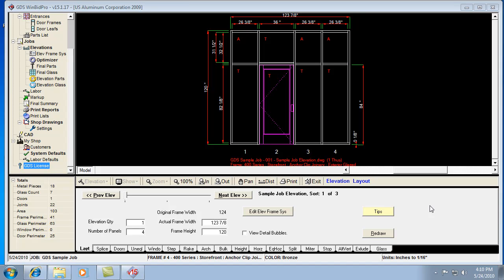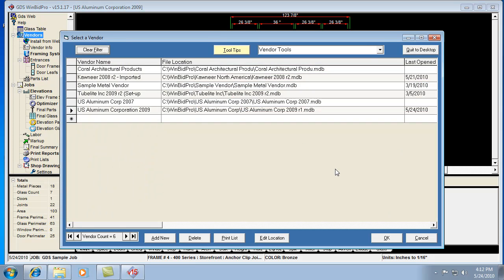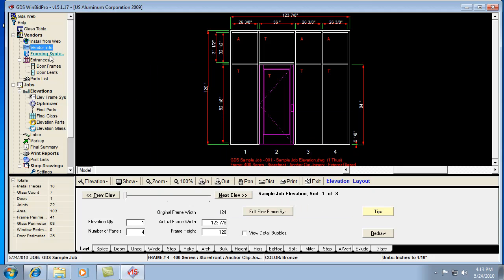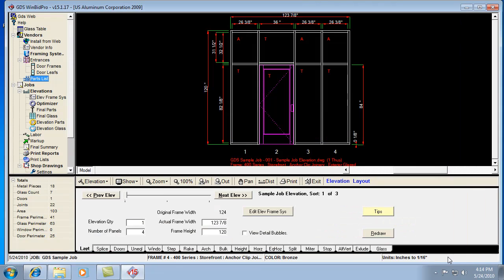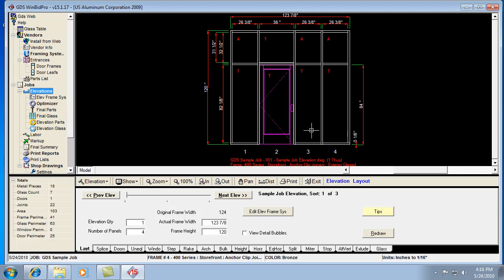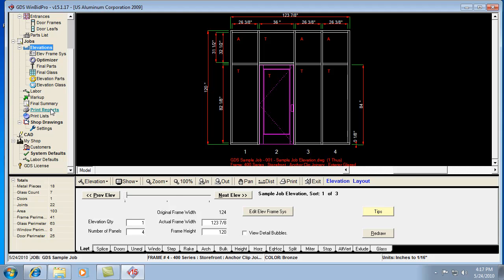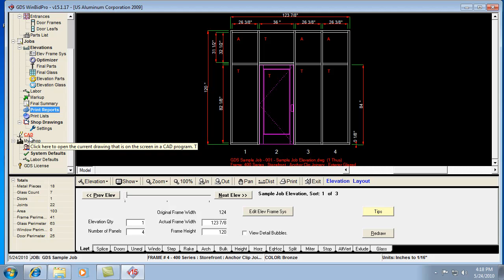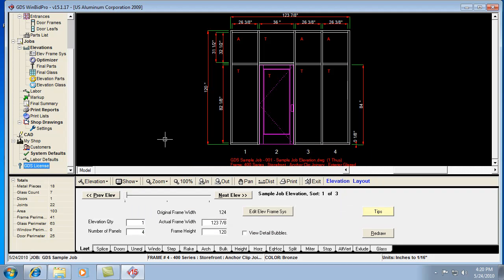Overview of the Menu Tree.mp4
See what all of the different menu options do in the WinBidPro v15 Menu Tree. The Menu Tree provides access to every part of the program. Watch a quick summary of what each menu item does.